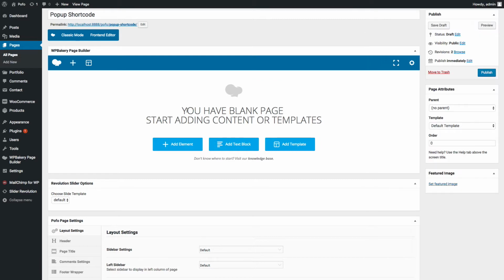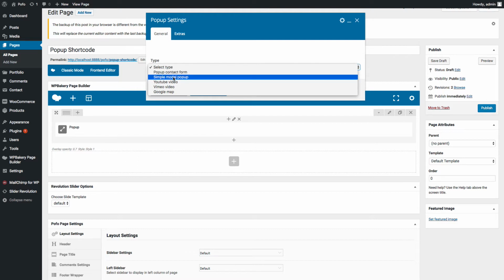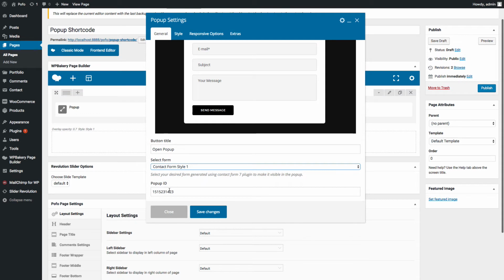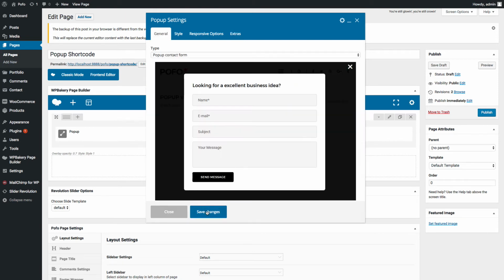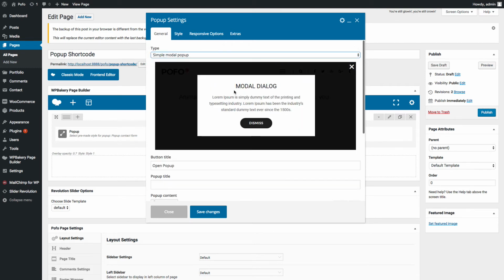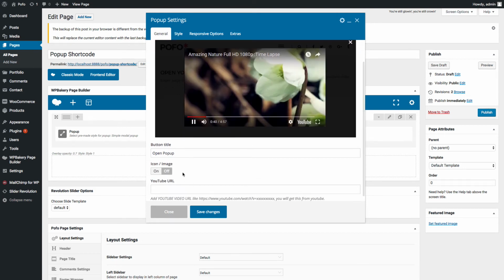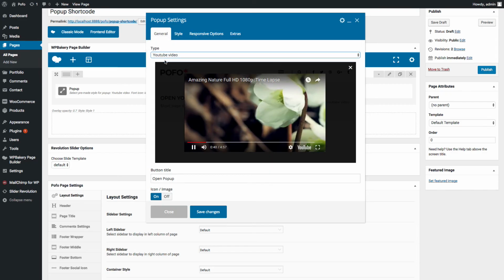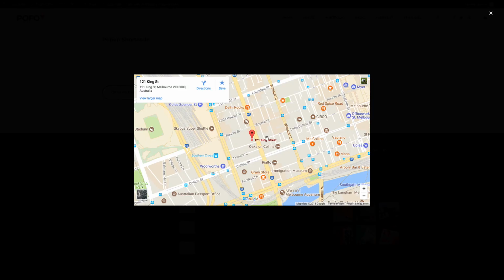POFO WordPress Theme - How popup shortcode work?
Tutorial: POFO WordPress Theme - How popup shortcode work?